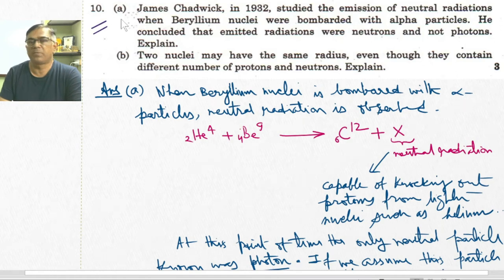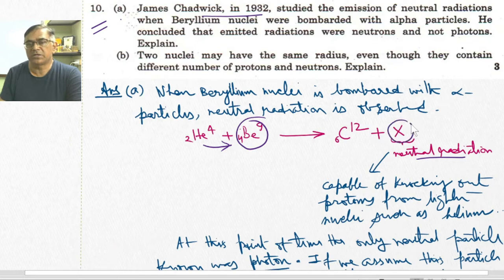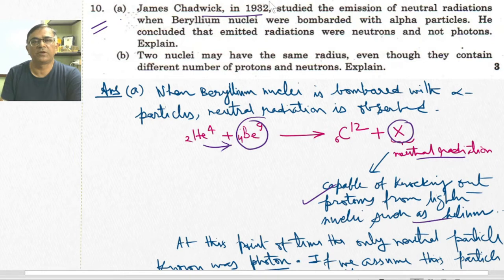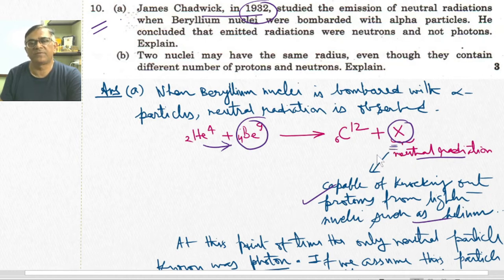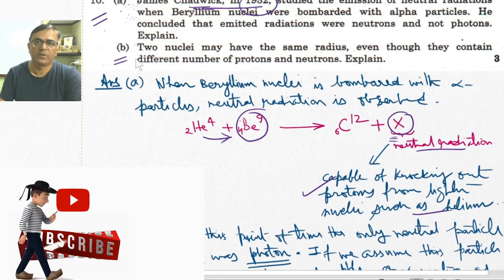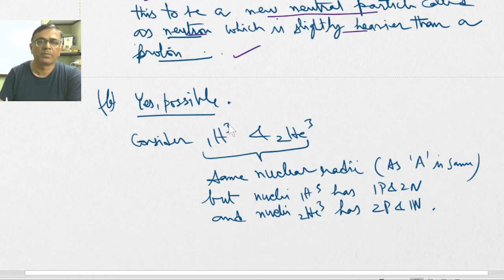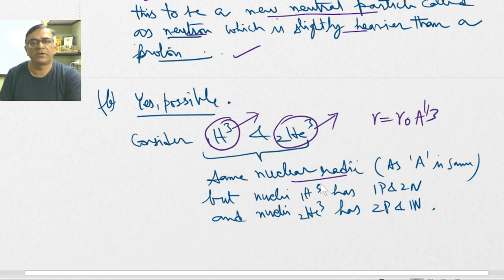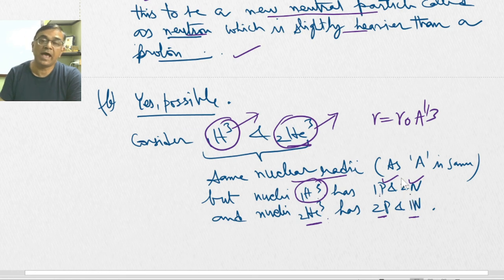James Chadwick in 1932, studied the emission of neutral radiations when Beryllium nuclei were bombar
(a) James Chadwick in 1932, studied the emission of neutral radiations when Beryllium nuclei were bombarded with alpha particles. He concluded that emitted radiations were neutrons and not photons. Explain
(b) Two nuclei may have the same radius, even though they contain different number of protons and neutrons. Explain.